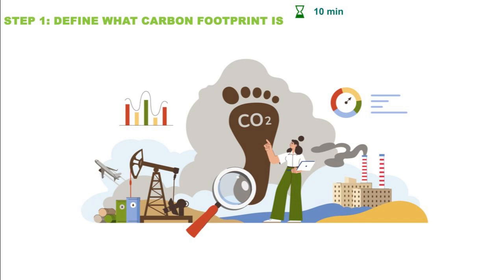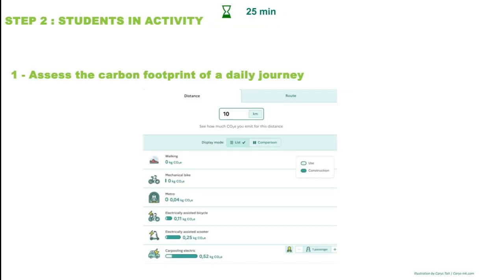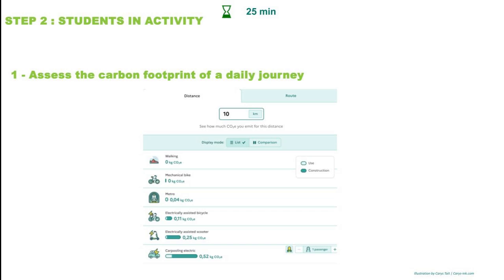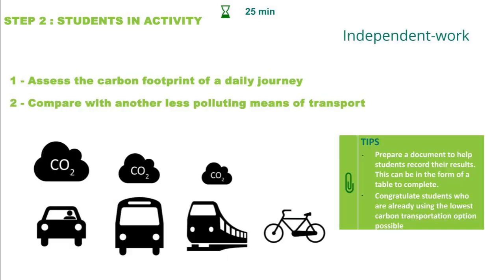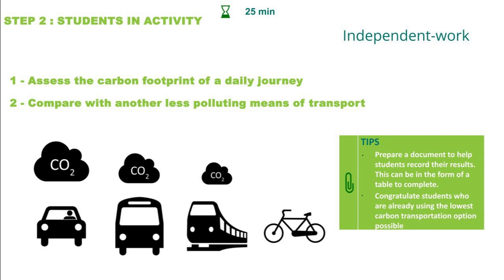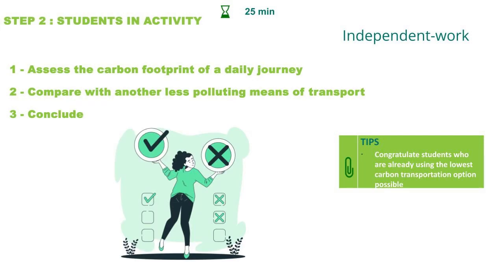PARCCE/ TEM /PARTB: E. Onorati, Steps to reduce your Carbon Footprint